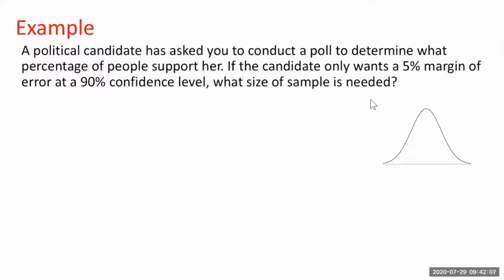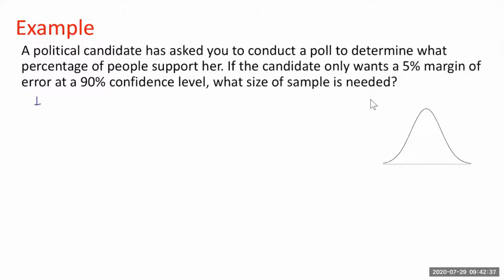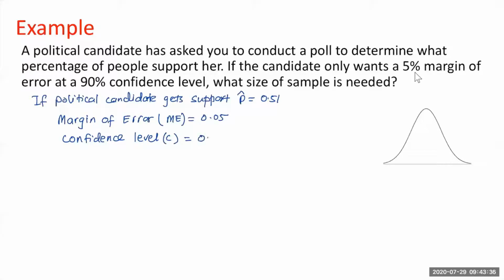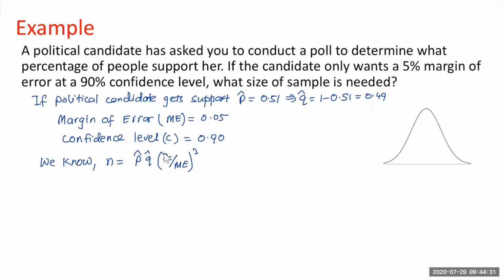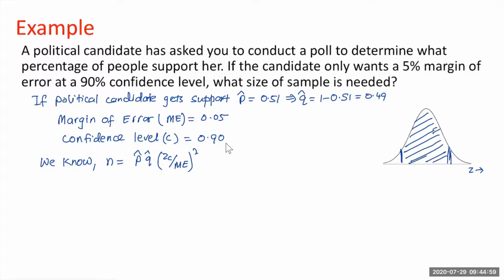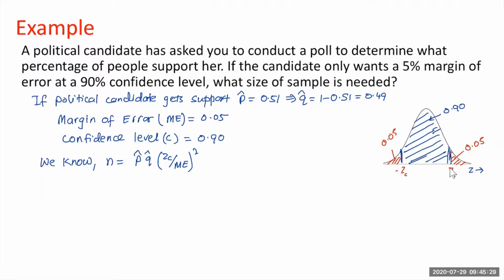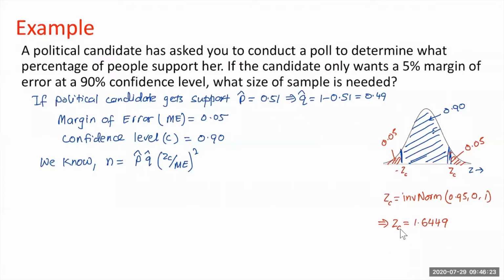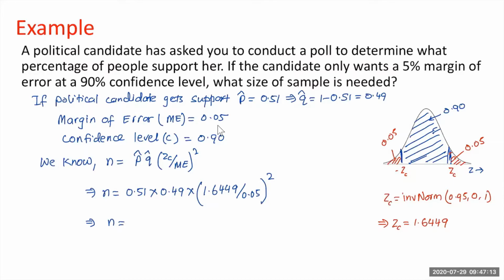Minimum Sample Size for Estimating Population Proportion